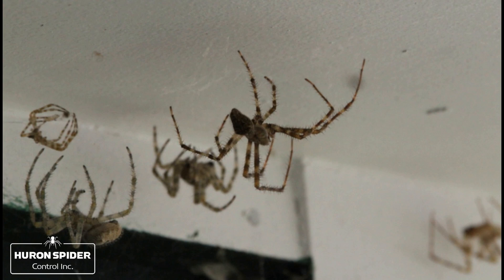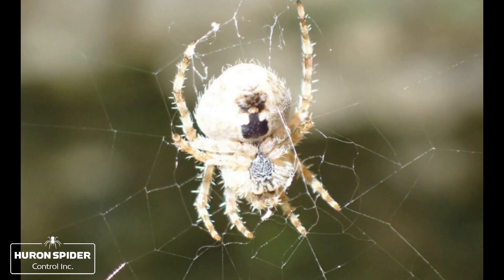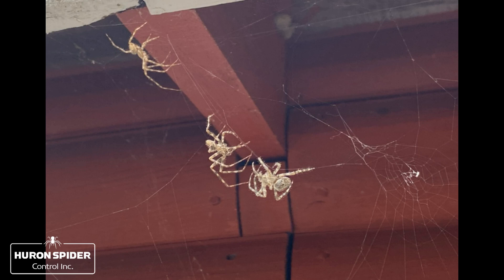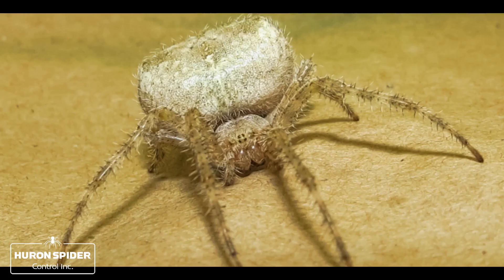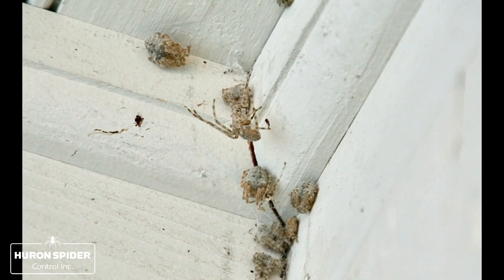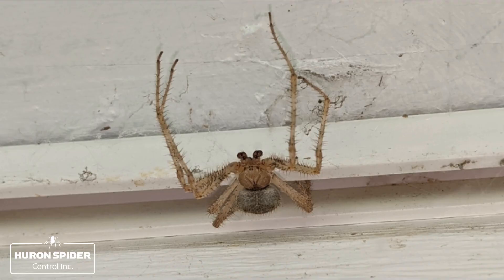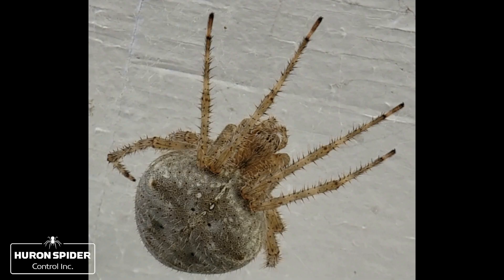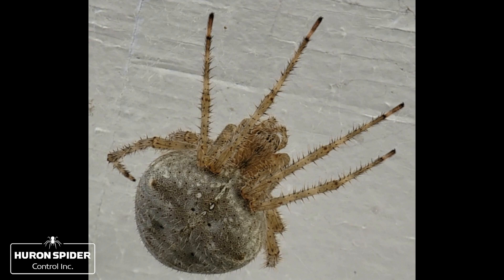Araneus Cavaticus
Araneus Cavaticus, also known as a barn spider or common house spider, is an orb-weaving, nocturnal species that is indigenous to North America.
Being orb weavers, their webs are flat and spiral-shaped, made of sticky threads to capture prey and support the structure of their webs.

The webs are mostly spun by the females, who take their webs down during the day and rebuild new ones every evening. At night they wait in the middle of the web, waiting to attack prey that enters it.

Their prey includes crickets, cockroaches, beetles, ants, moths, flies, and even mosquitos.

Their common predators are birds and other spiders.

They can be found living in many different habitats, such as in trees, shrubs, houses, cottages, and boats, and are seen during late summer and throughout fall.

Their egg sacs are made using silken thread resembling a cocoon. A single sac can contain hundreds of eggs that are round or disc-shaped.
Once the spiderlings leave the egg sac, they become independent within a short time after hatching.

The adult Araneus Cavaticus is a relatively large, hairy, spider species, that has a spherical body shape, with numerous small humps and long legs that allow them to move quickly.

Adult males are smaller than females in size and measure approximately one-quarter inch long, whereas the larger female, measure approximately one-half inch long.

These spiders are yellow or brown, with grey or dark stripes on their legs. The lower part of their body is black with white markings.

They are not poisonous as their venom is said to be nontoxic to human beings. However, their bite might be equal to a bee sting, causing redness and irritation in the affected area.

They live for approximately one year.

We hope you enjoyed our summary of the Araneus Cavaticus.